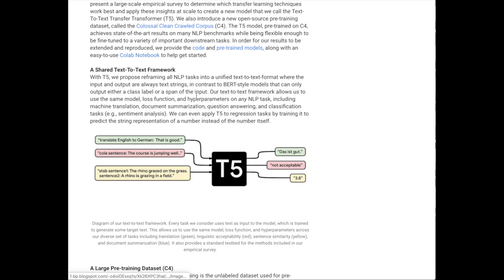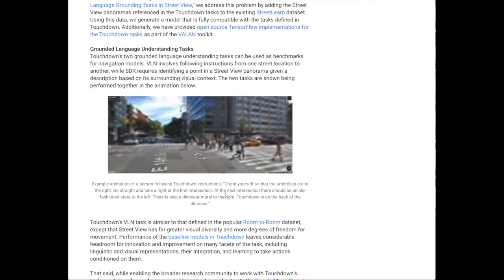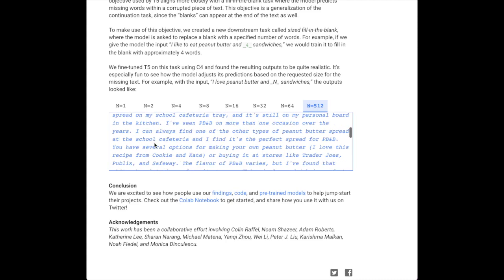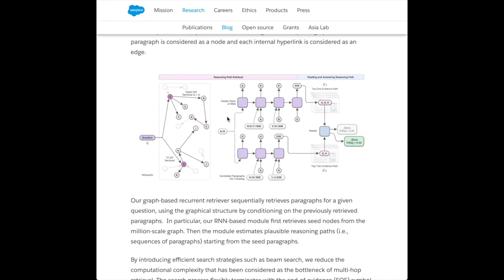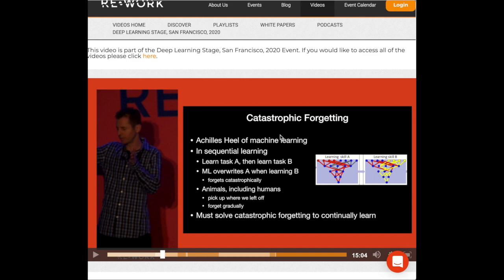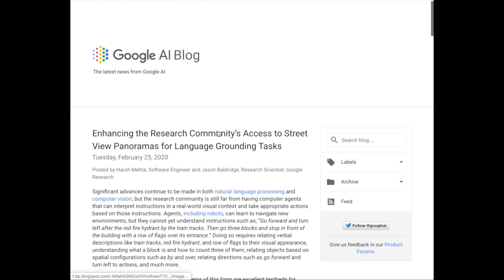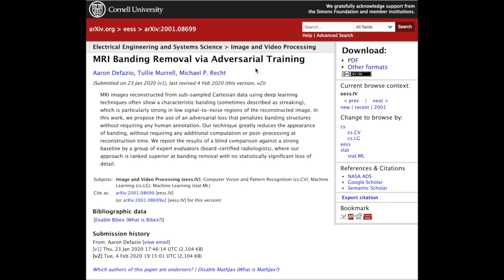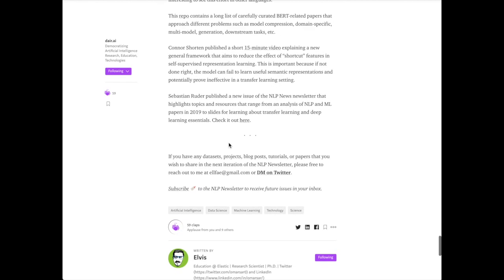AI Weekly Update - March 2nd 2020 (#18)